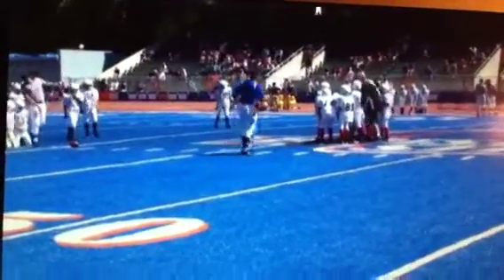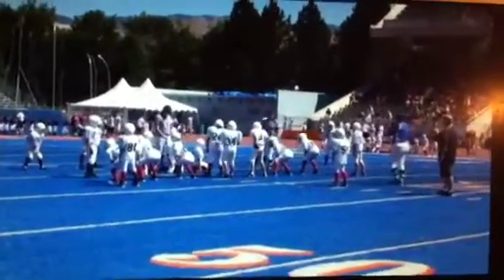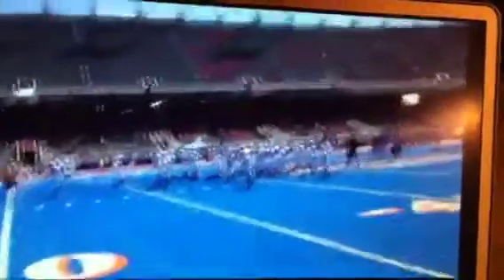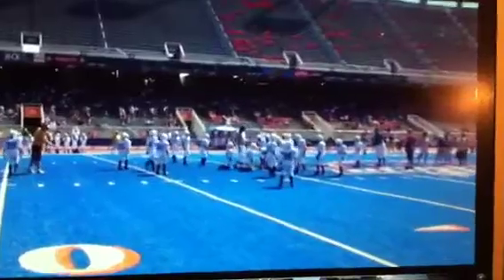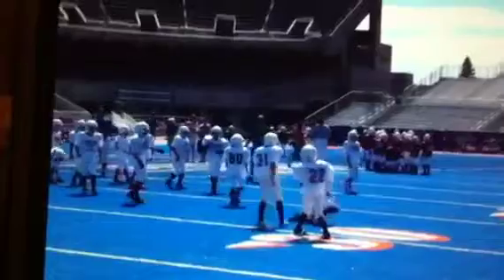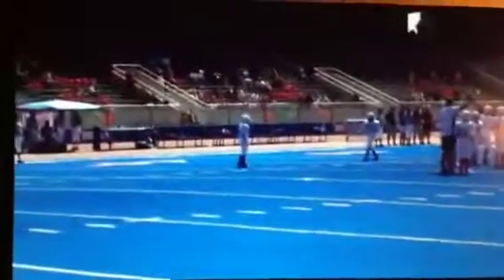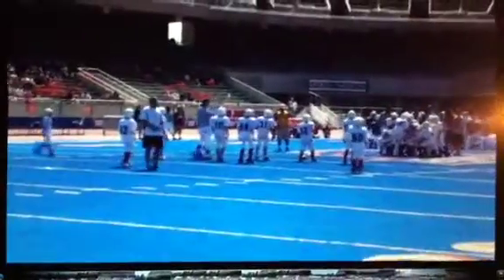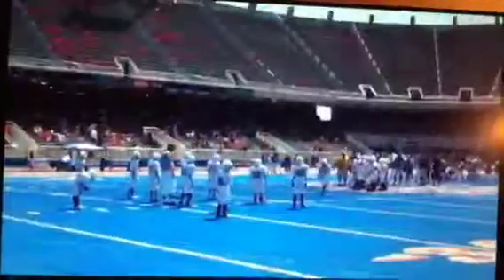CantlonFoundation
Blocking & Tackling